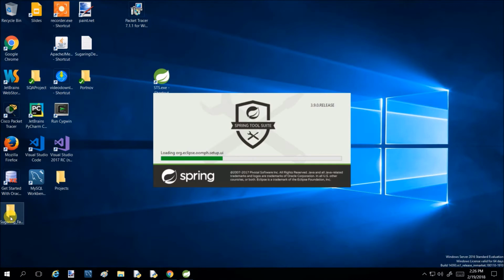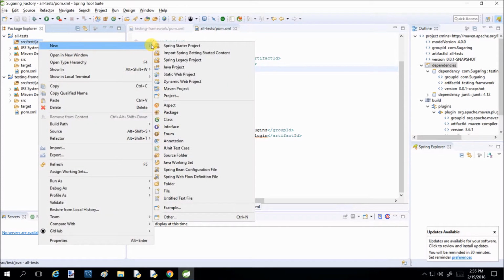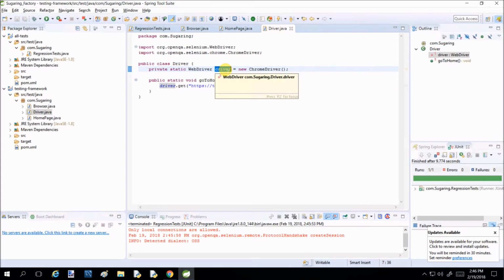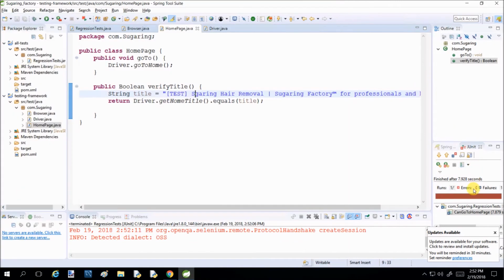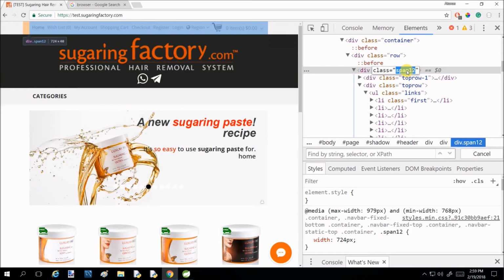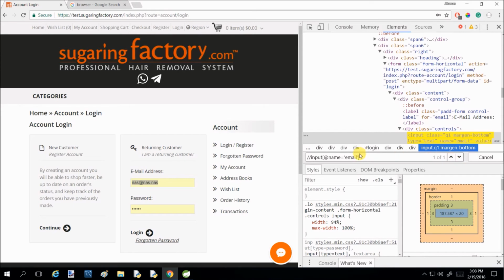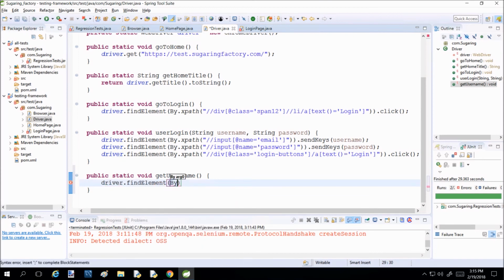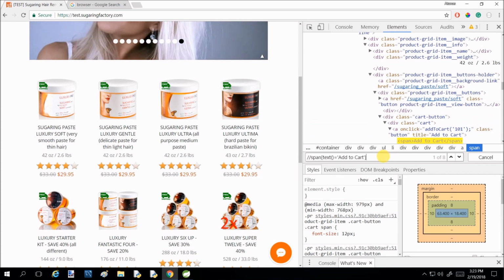Building Selenium Framework with Java (part 2)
Part 2 to Building Automation Framework with Selenium and Java for beginners